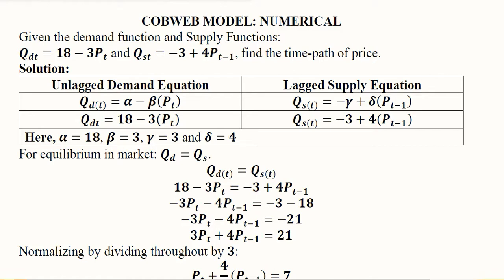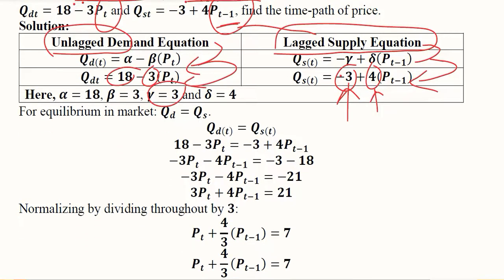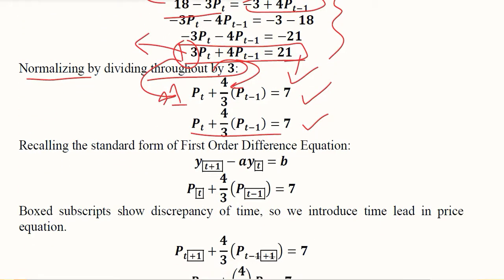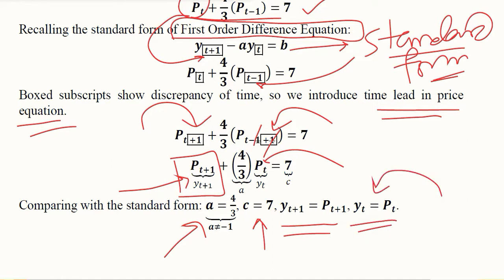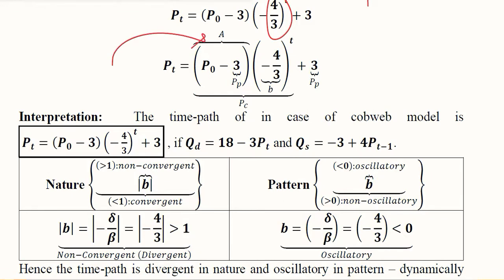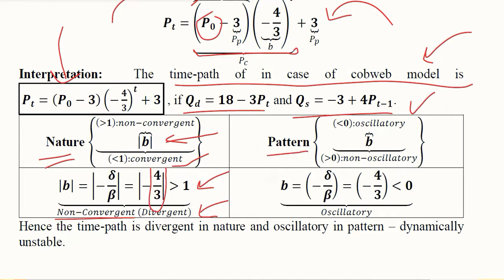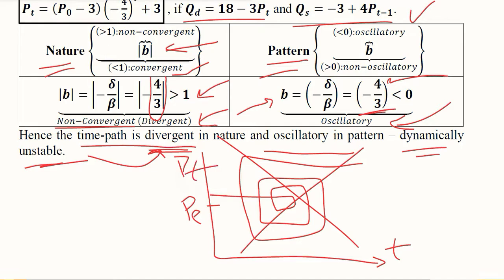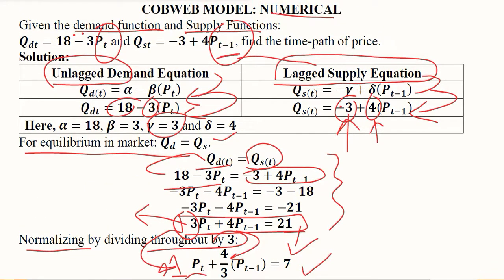Cobweb Model Numerical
This video Solves the Numerical of Cobweb Model.

Regards,
DBM,